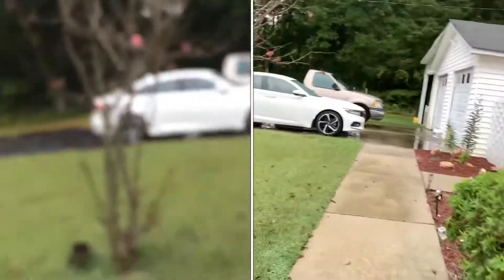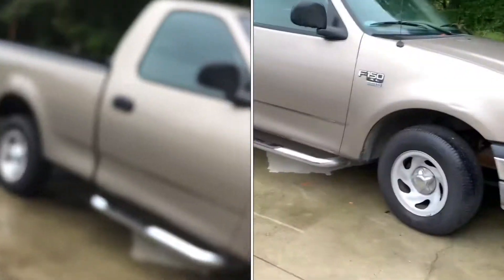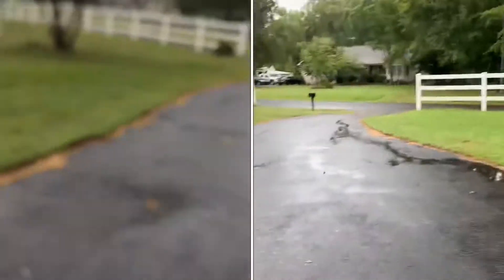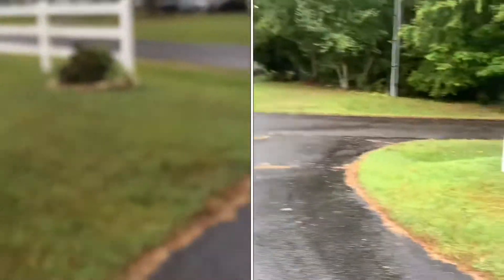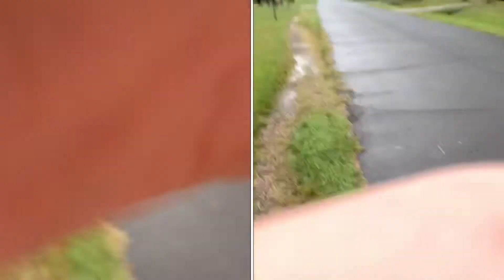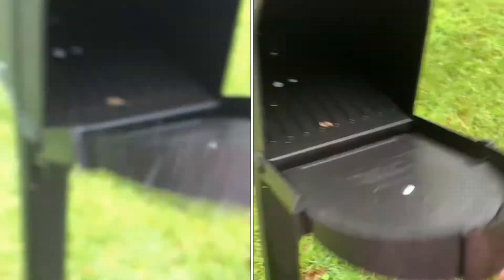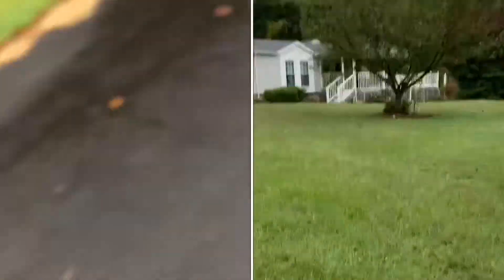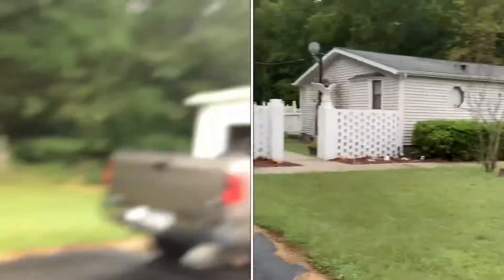iPhone XR versus iPhone 5s camera quality￼￼